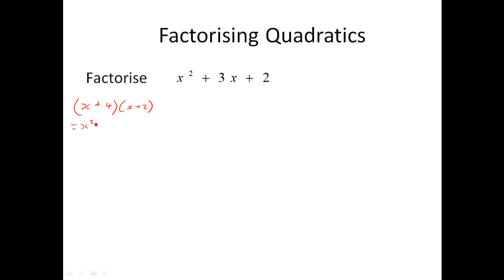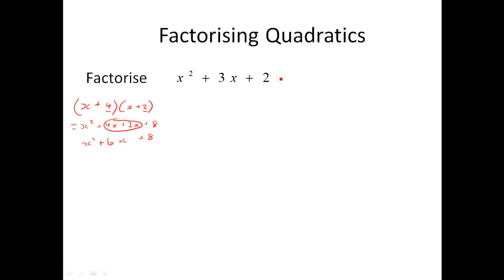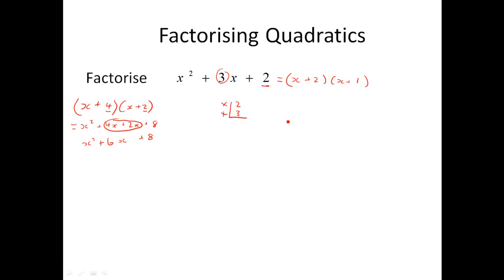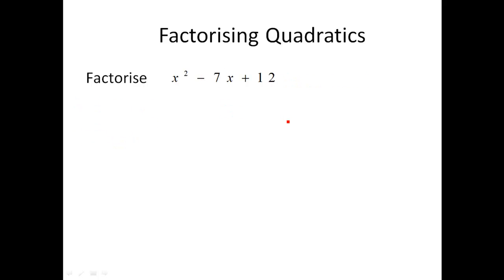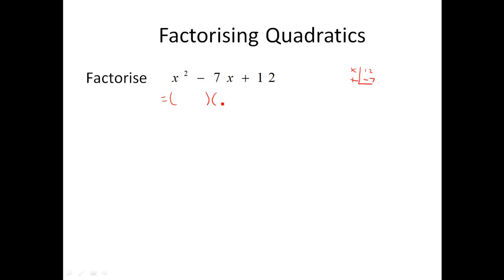Factorise Quadratics by inspectionHD.mp4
Screencast showing how to factorise quadratic equations by inspection